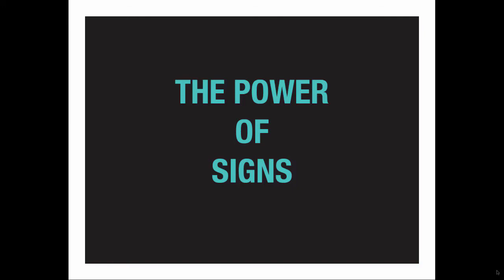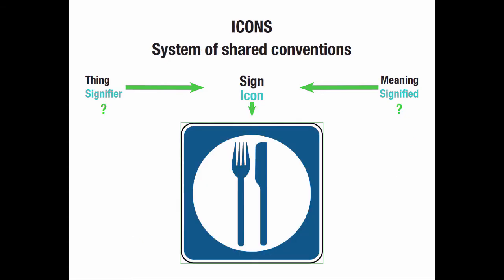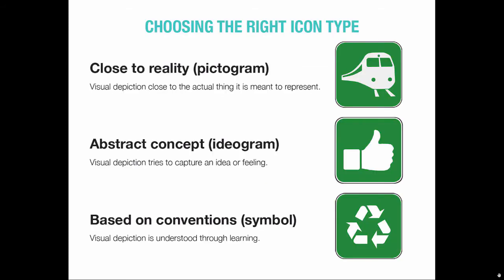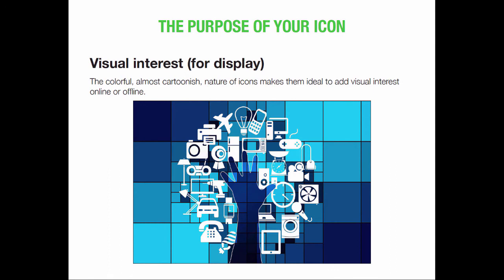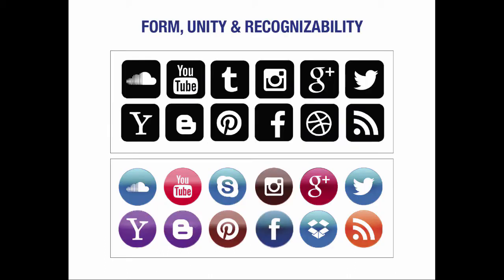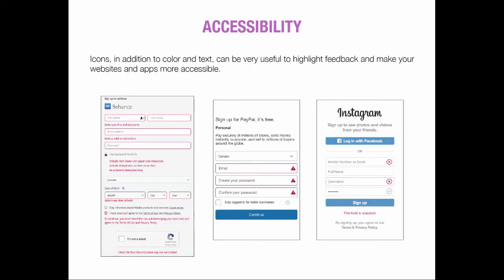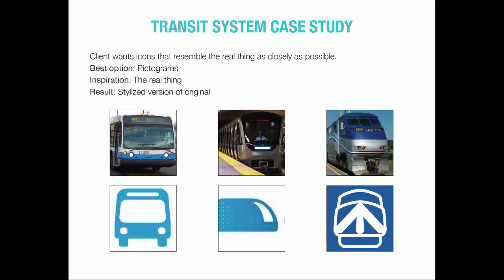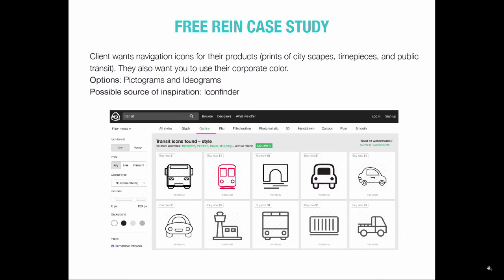Icon Design | Basic Icon Principles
Get creative and design colorful icons from scratch, from sketching to execution, in our Icon Design Beginners Course.